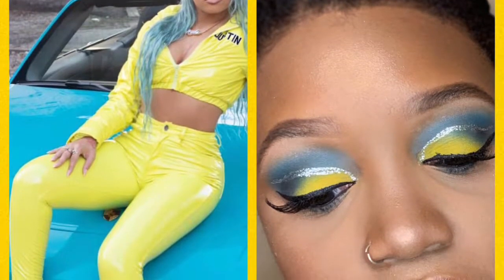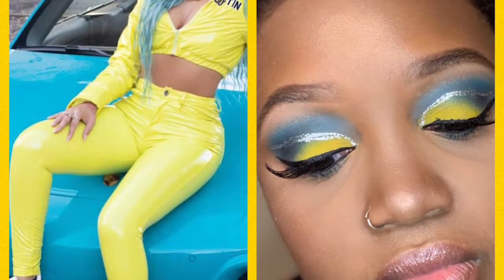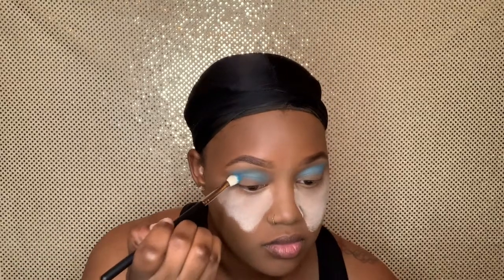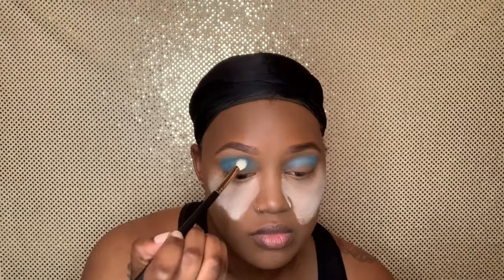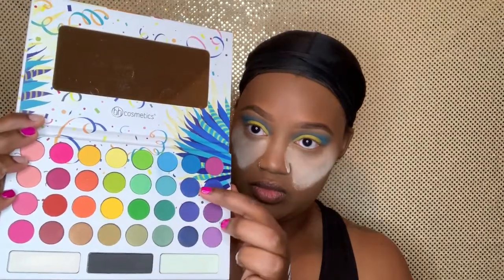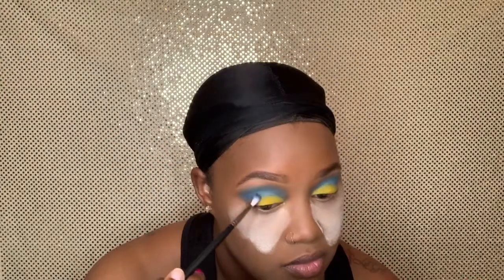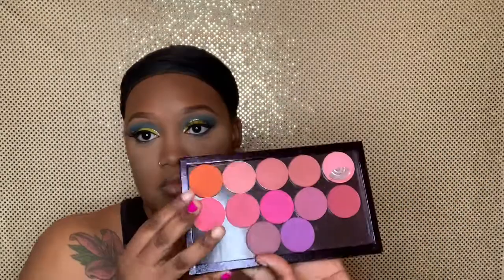Inspired Look| Miss Mulatto B**ch From Da Souf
➡️OPEN ME⬅️
Products Used:
Laura Mercier Translucent Powder
Foundation: Maybelline Matte and Poreless 356 Warm Coconut
NYX Glitter Liner in Silver
La Femme Cosmetics Blush in Orange
Bronzer: Black Radiance Rich Mahogany
ABH x Nicole Guerrero Highlight Palette
Lip Combo: NYX Lip liner in Nutmeg and butter gloss in Fortune Cookie